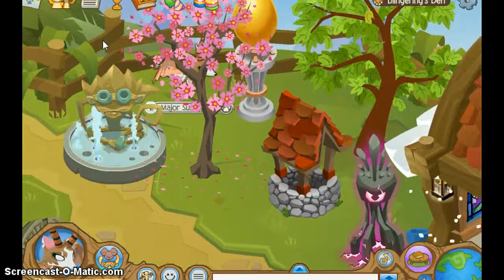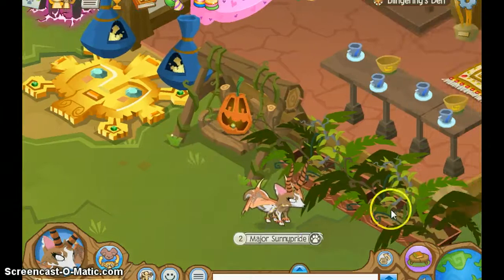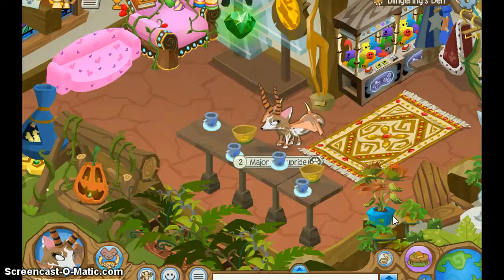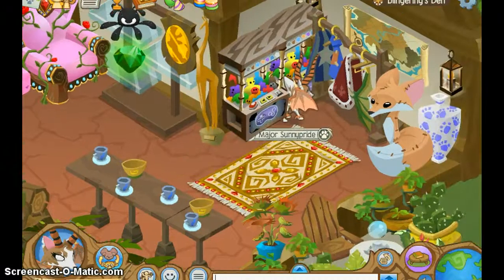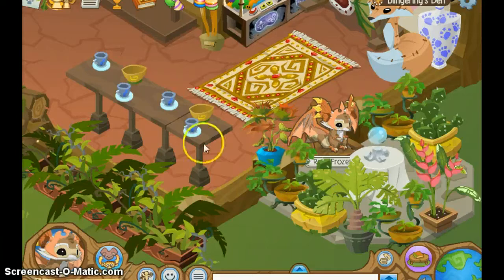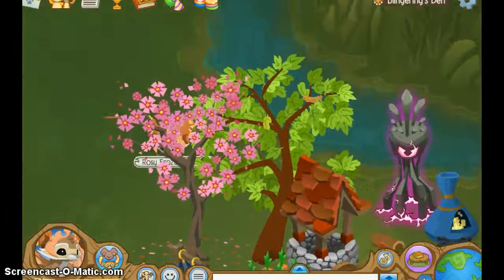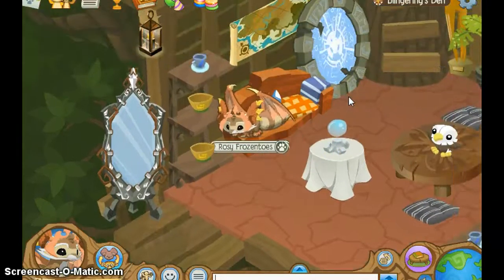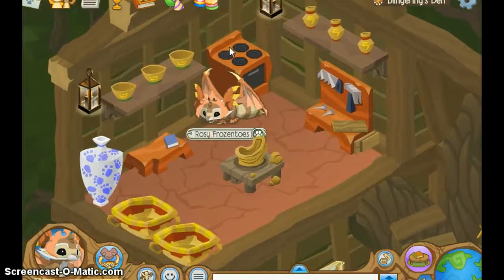My den tour!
This is just my den tour for both of my dens! Hope you guys enjoy!